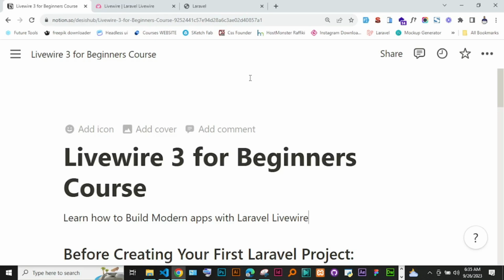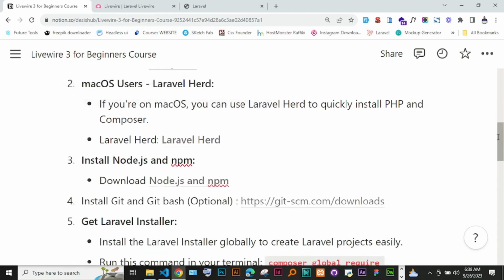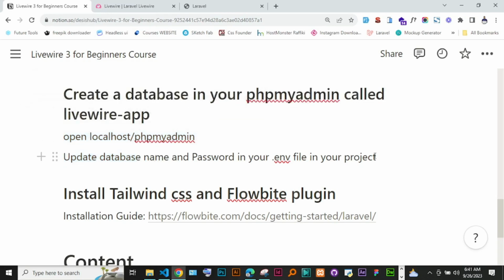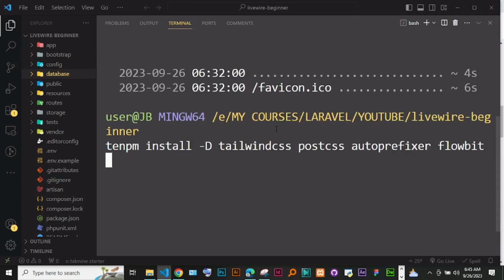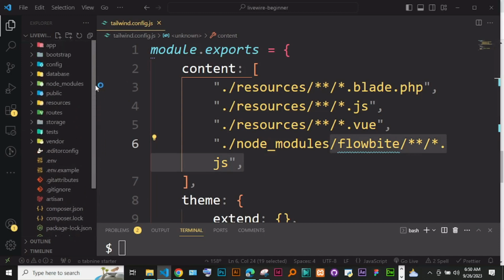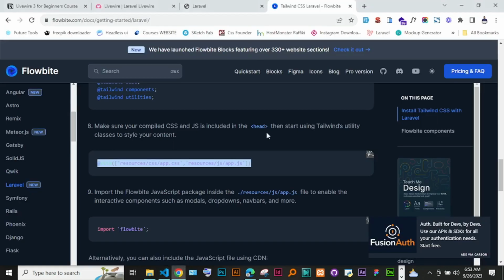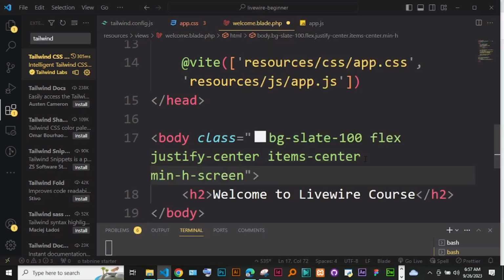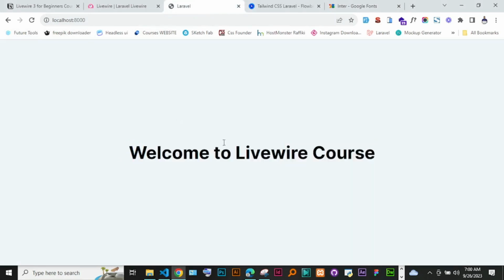Livewire Complete Course: Laravel , Tailwind & Flowbite Set up (Installation)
In this first episode of the Livewire Complete Course, we dive into the essentials of setting up your development environment. We'll guide you through the installation of Laravel, a powerful PHP framework, and show you how to configure Tailwind CSS along with the Flowbite component library plugin. Get ready to lay the foundation for building dynamic web applications with Livewire!